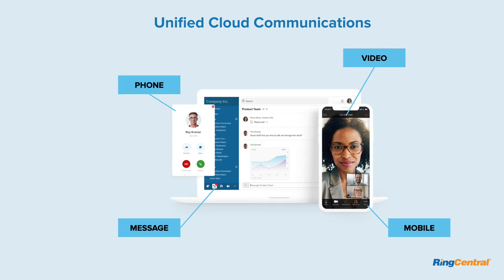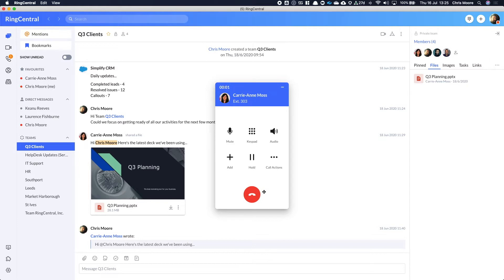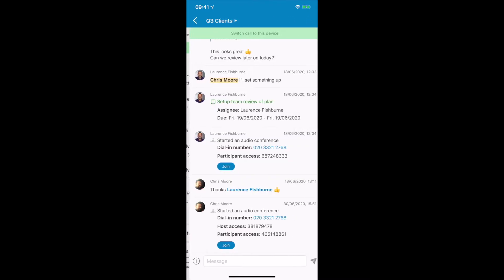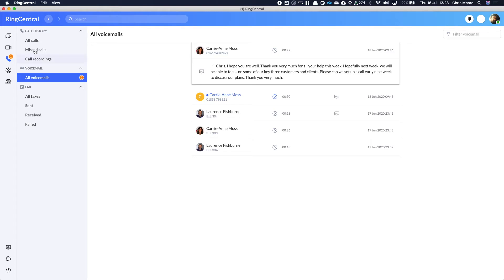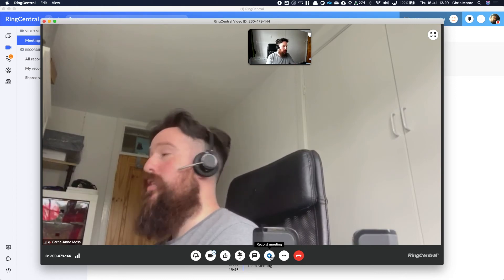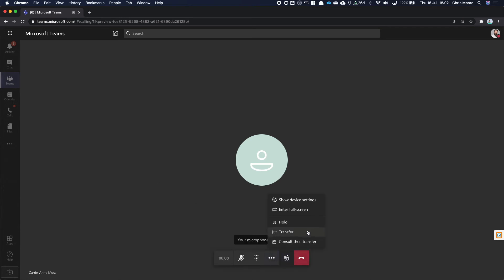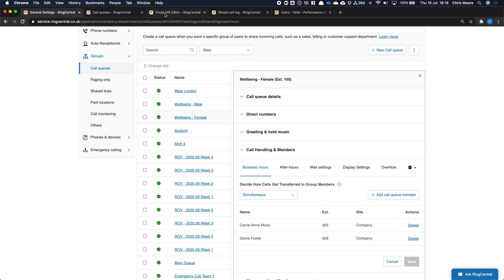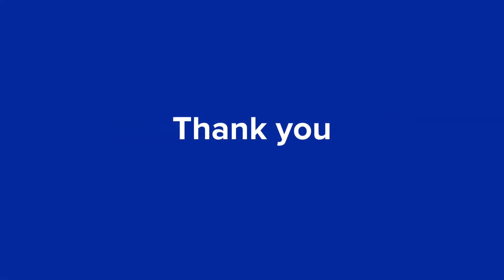What does RingCentral do? | UCaaS for business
RingCentral's UCaaS product, accessible across multiple devices, keeps employees connected through a single interface, consolidating multiple channels into one easily manageable view.

In this video, you'll see how to use the rich functionality of the RingCentral app to manage communications with your colleagues. The video walks through flipping calls between devices, accessing voicemails and transcripts, scheduling and conducting meetings via the app, recording meetings, screen-sharing, instant messaging and much more.

The video also introduces how RingCentral's enterprise-grade voice capability integrates with Microsoft Teams to provide reliable voice calls without having to leave the app.